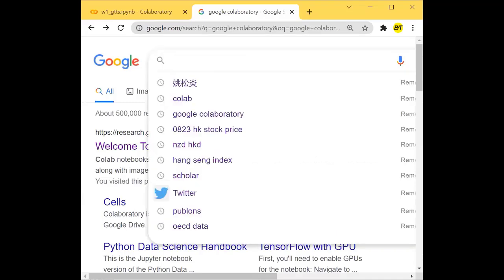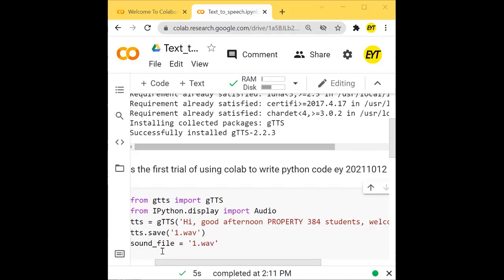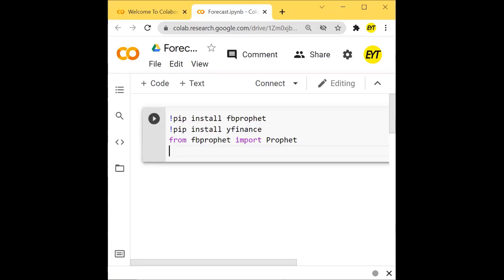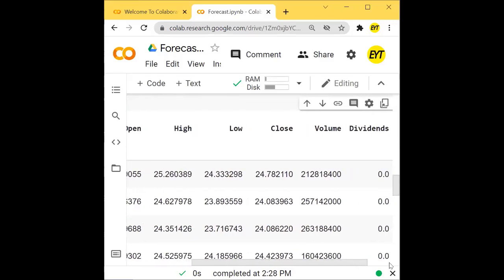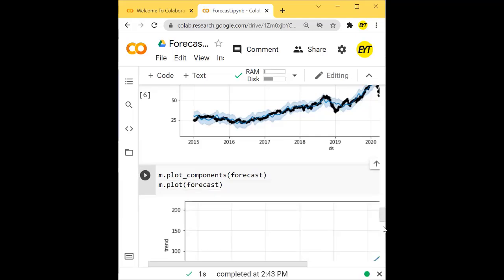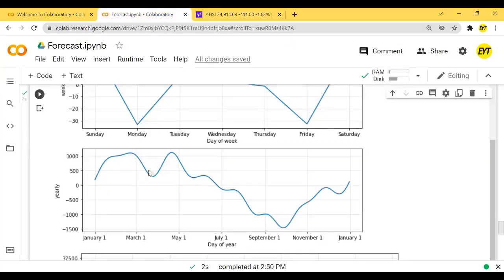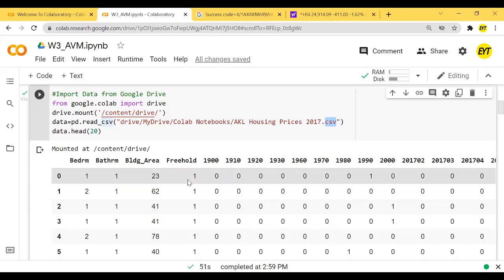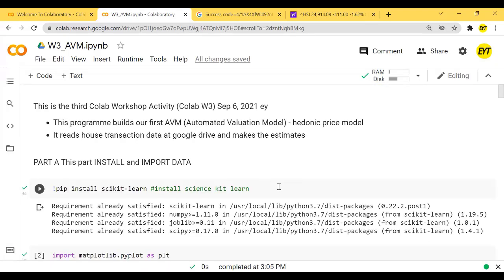PROP384 Workshop on Colab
This video demonstrates three apps by Colab:
0:00 coding a Text-to-Speech converter by gTTS;
12:00 forecasting by FBProphet; and
39:40 building an AVM